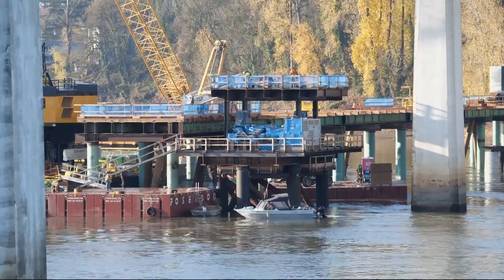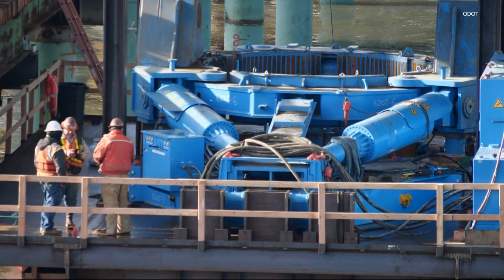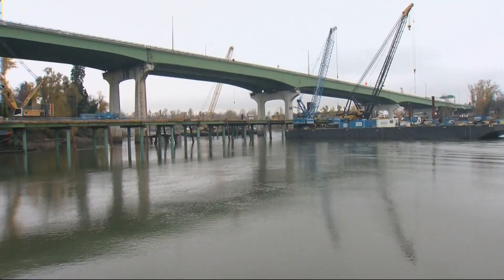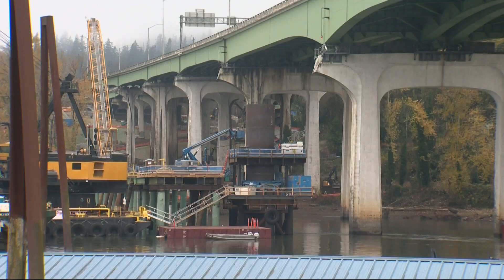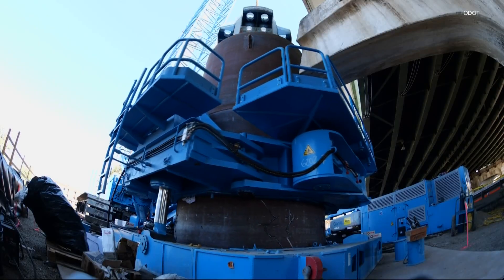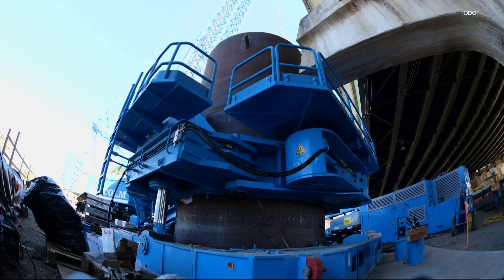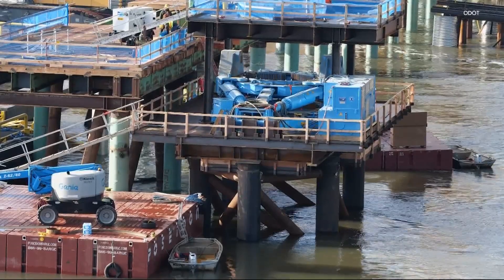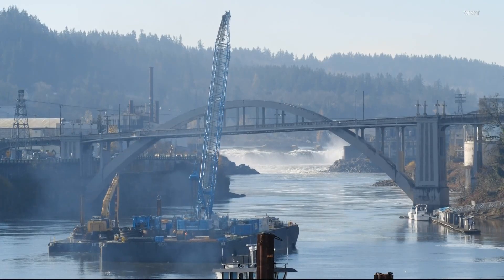ODOT brings in massive oscillator to help with seismic upgrades to Abernethy Bridge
The Oregon Department of Transportation has brought in a massive oscillator to help with seismic upgrades to the Abernethy Bridge in Clackamas County.